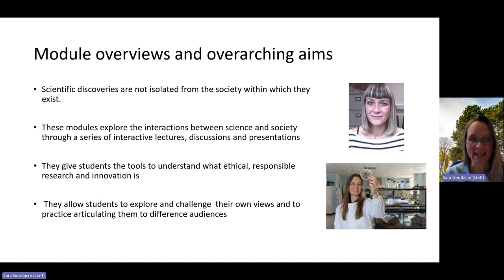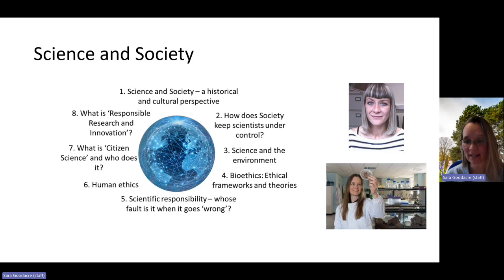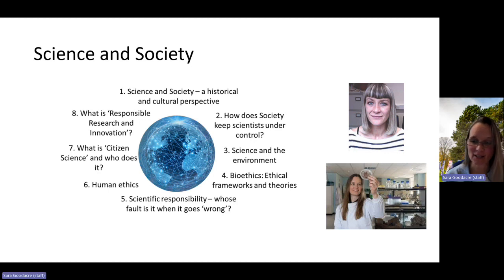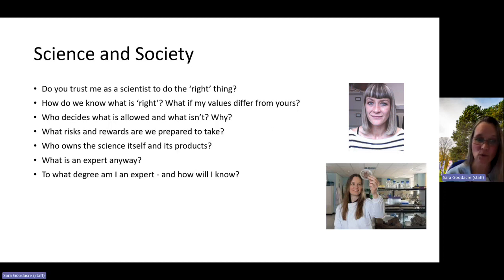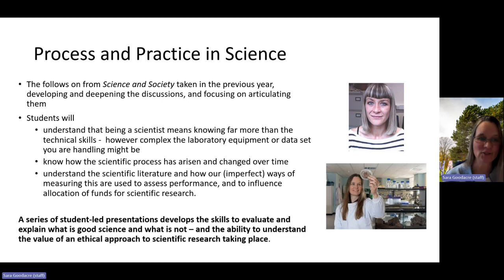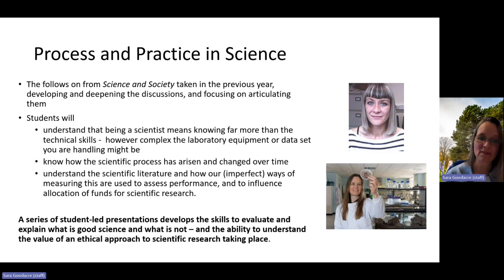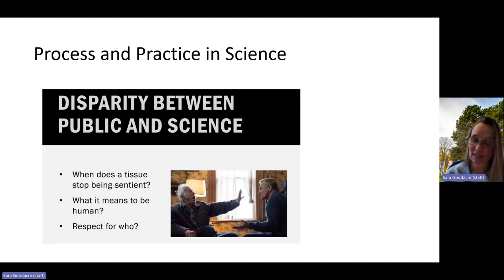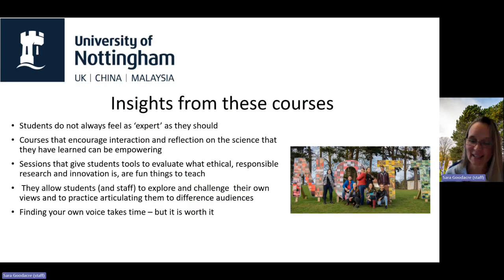Ethics, problem-solving and communication | University of Nottingham | Accreditation Conference 2024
Professor Sara Goodacre, University of Nottingham, delivers their best practice presentation on embedding ethics, problem-solving and communication in the curriculum for the Accreditation Conference 2024.

This event was held at One Great George Street on Thursday 25th April 2024.

The Royal Society of Biology is a membership organisation for biologists and bioscience enthusiasts the world over. We are a single unified voice for biology – we advise Government and influence policy, we advance education and professional development, we support our members in their careers and their development, and engage and encourage public interest in the life sciences.